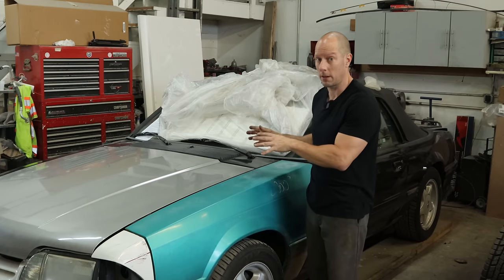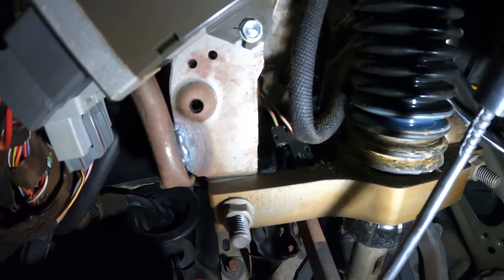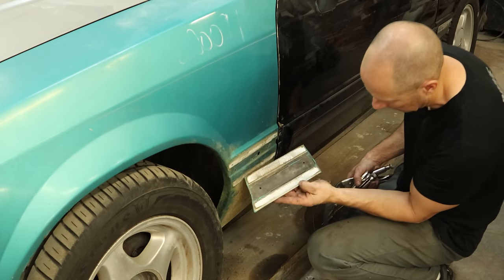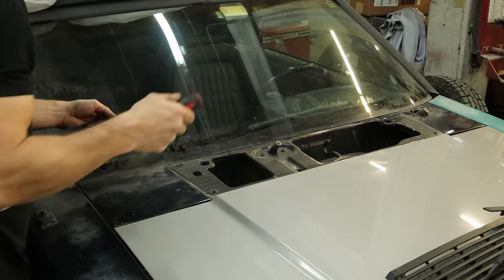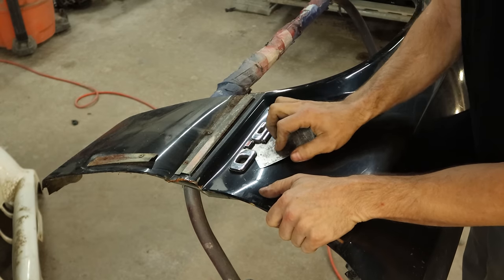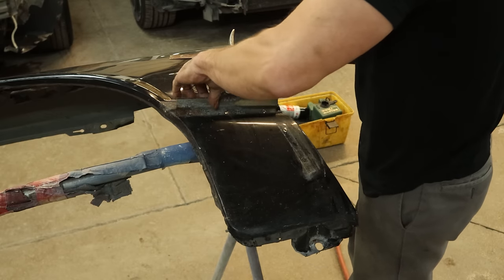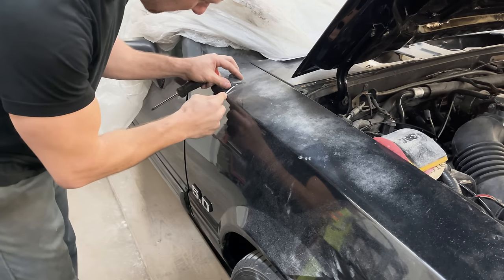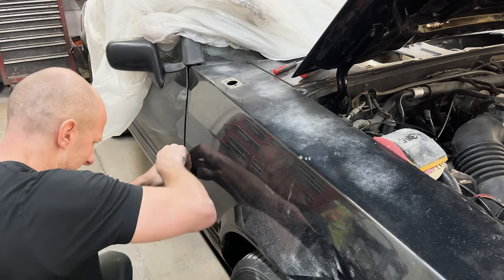Getting the Mustang rebuild ready for a complete repaint.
We are back to start stripping the 1993 Mustang Gt convertible so it can be completely repainted.  The 30 year old paint didn't hold up so well and the clear has started flaking off of most of the car.  I did have some technical difficulties during this video so we will have to cut it a little short.  There is still plenty to do but it will have to wait until next time.